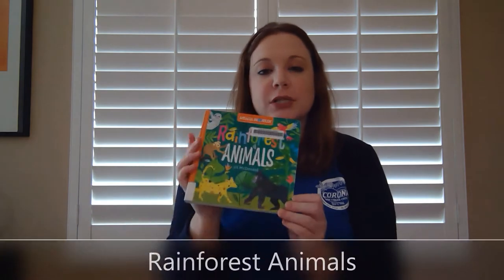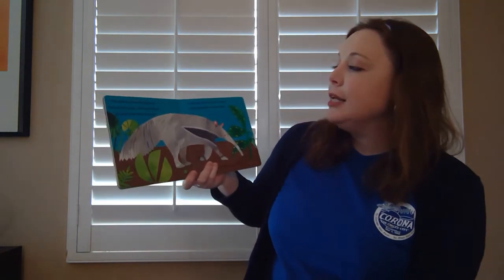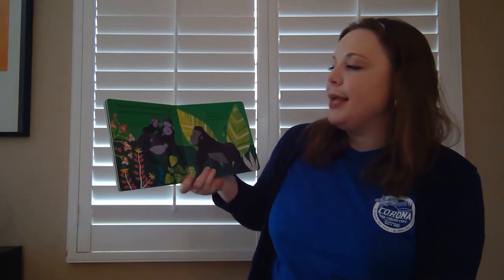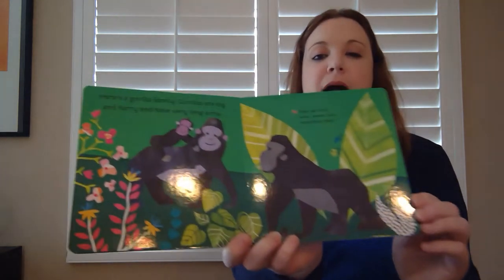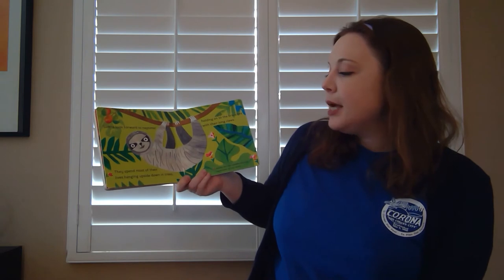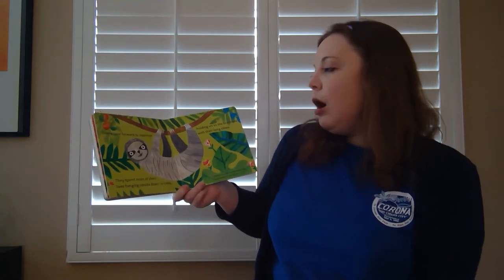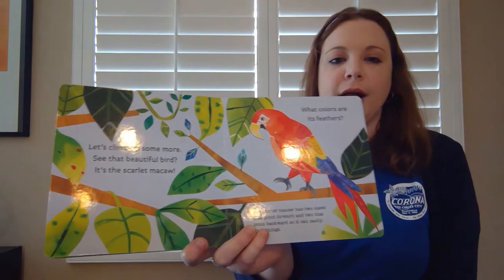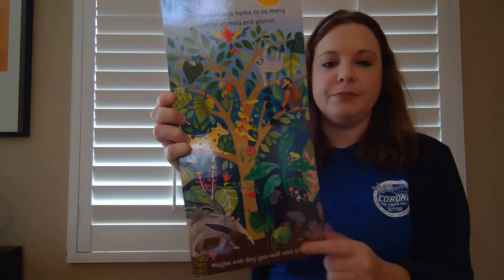Storytime with Ms. Jennifer - Hello World!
Join the Corona Public Library's Storytellers for stories, rhymes & songs!
Remember to practice your early literacy skills at home: read, talk, sing, play, and write!

Story: Hello World! Rainforest Animals by Jill McDonald